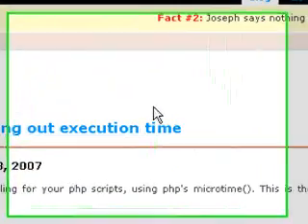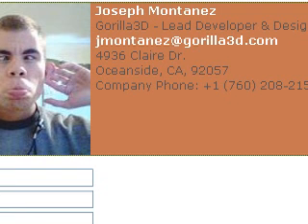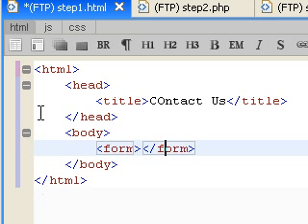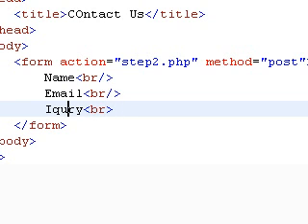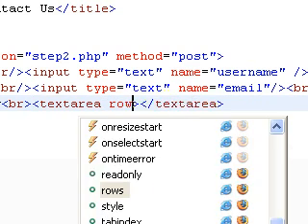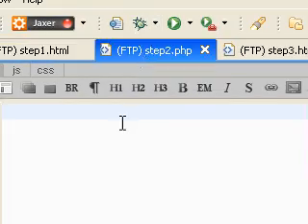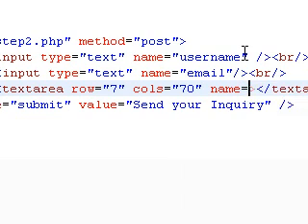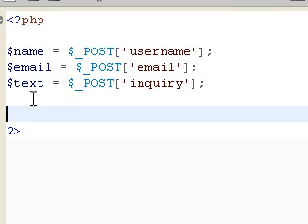Html/Php Contact Form - Part 1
Create a form so people can send you emails via html form